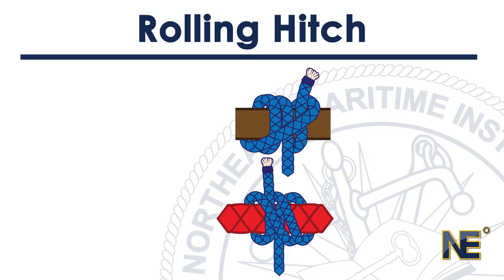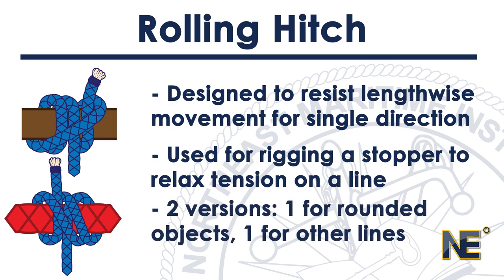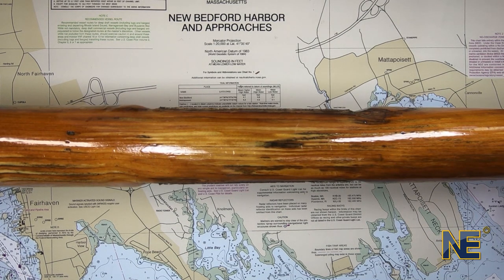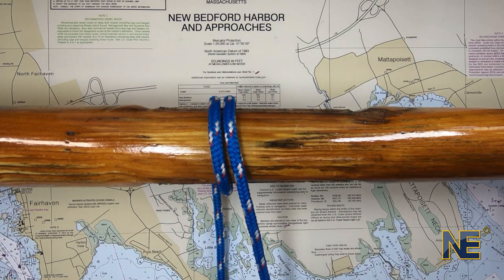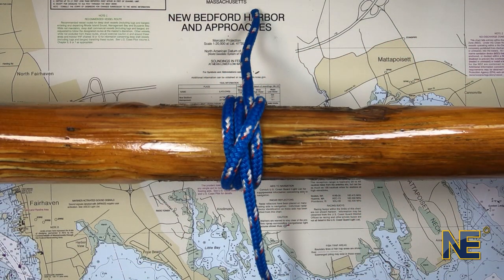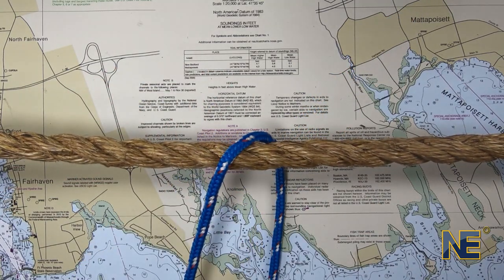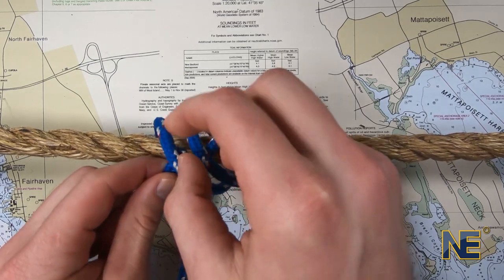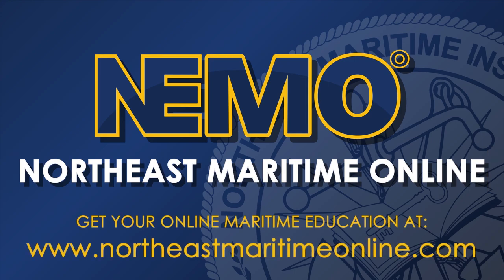NEMO° Lessons | How to tie a Rolling Hitch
Captain Morgan Dawicki teaches you how to tie a Rolling Hitch.

We hope you enjoy this series of knot tying videos and we hope you learn something as well!
Like our Facebook page: @NortheastMaritimeInstitute
Follow our Instagram: @northeastmaritimeinstitute

If you would like to take any of our online courses visit northeastmaritimeonline.com for more information.